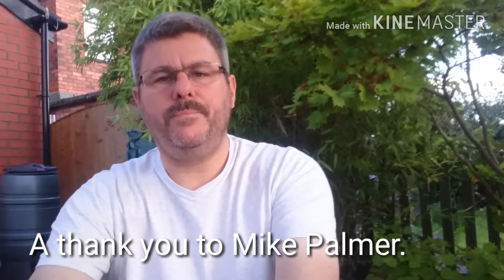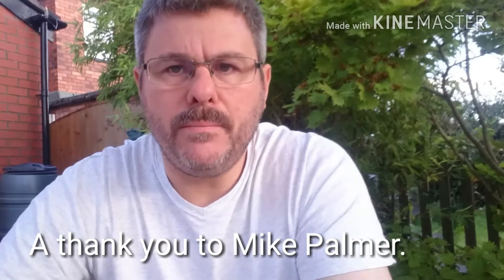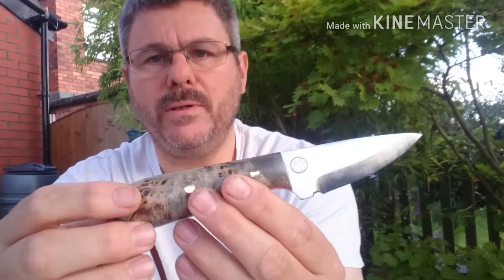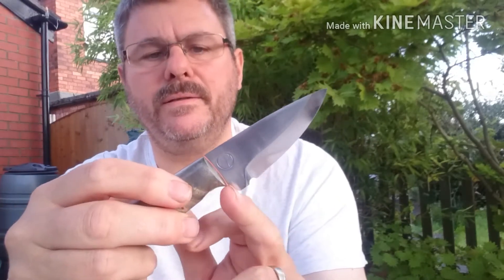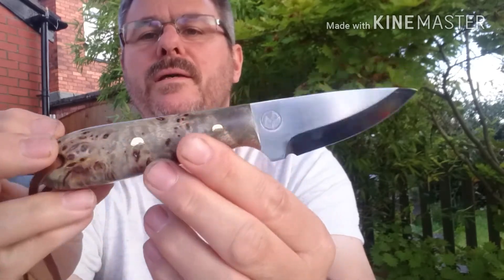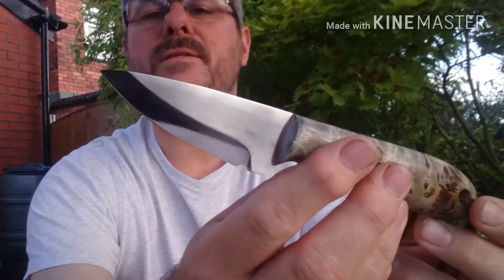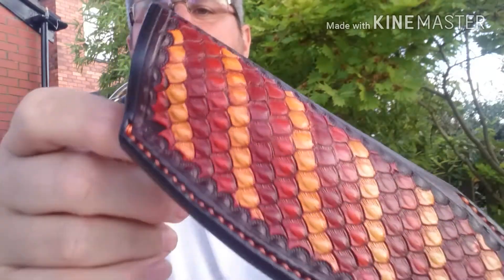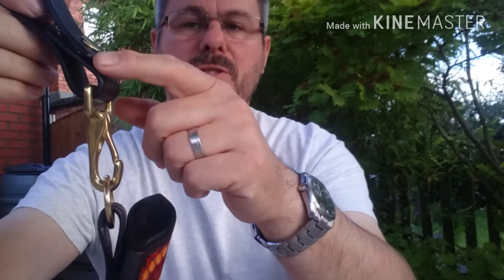A thank you to Mike Palmer - MP Custom Blades.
The winner was Ben Thomas   @Pezza_knives on instagram.